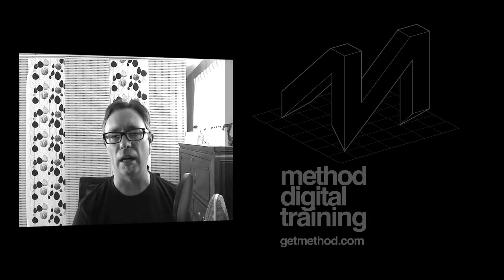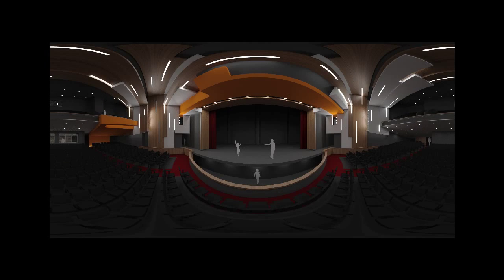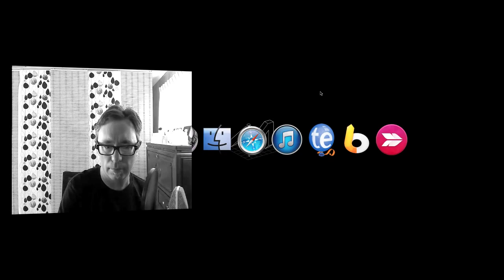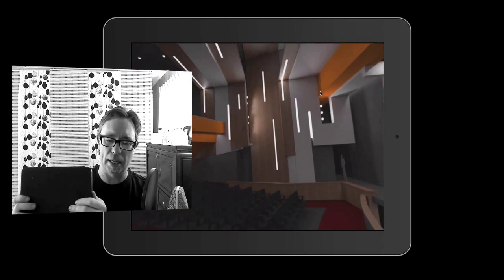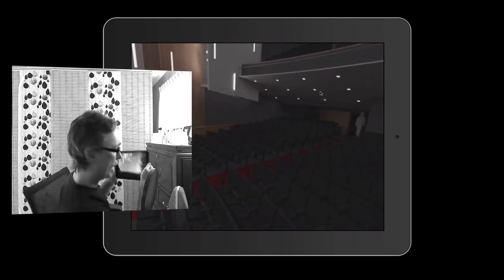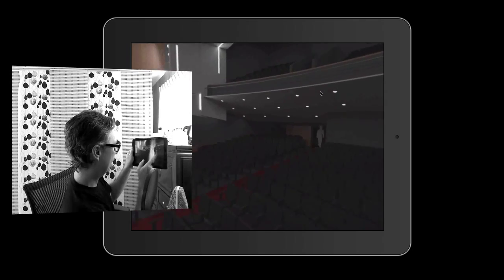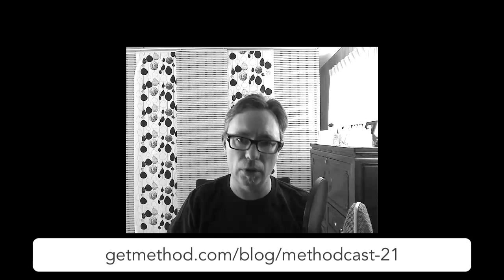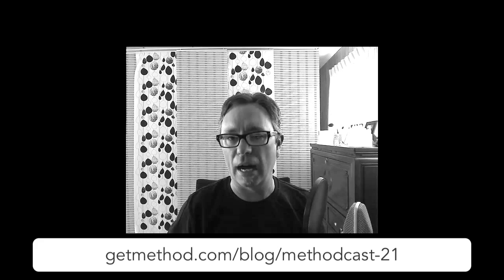Creating Spherical Panoramas with Maxwell Render and iPano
Here's a quick glimpse at what you'll learn how to do in my full-length, free tutorial video, Methodcast 21. In it I show you how to render a spherical panoramic image with Maxwell Render and take it into a $3 iPad app called iPano to let you clients interact with your design.